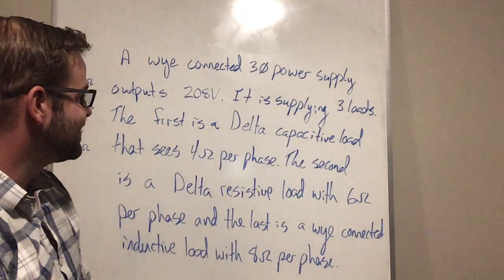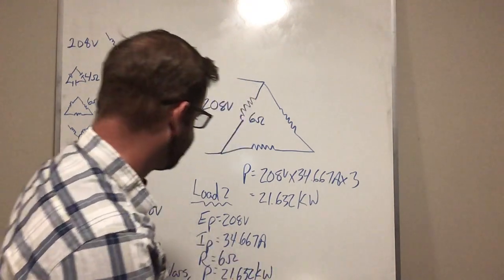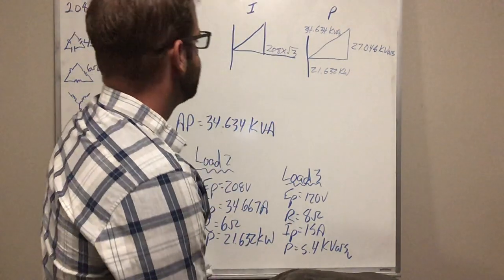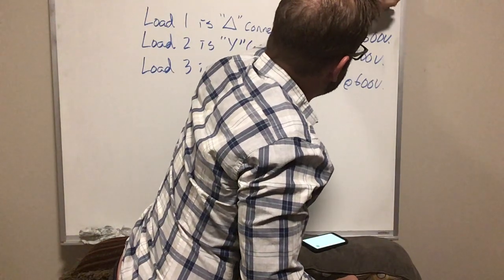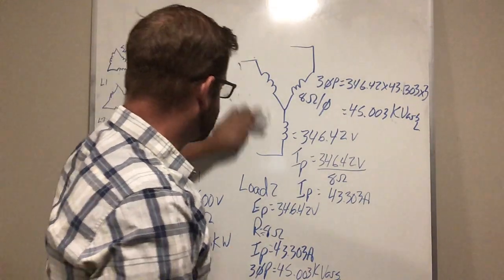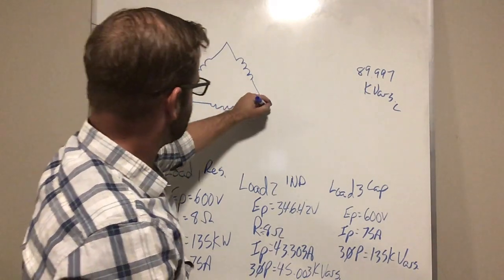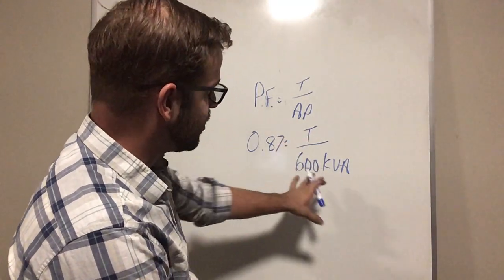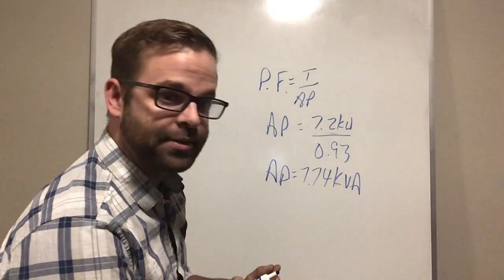Three Phase Circuits Weeks 3